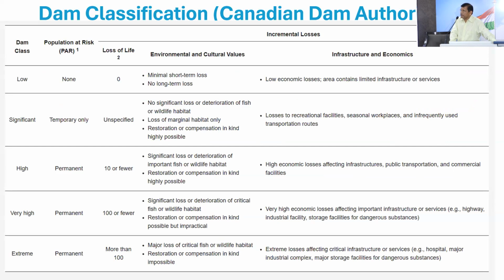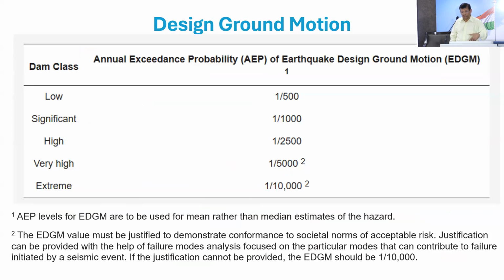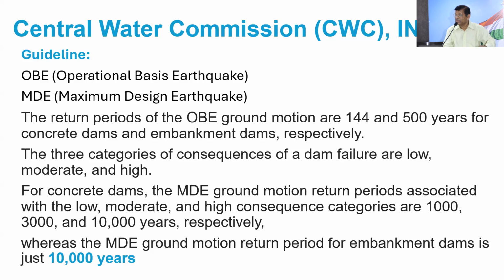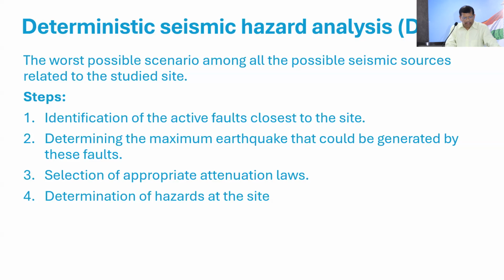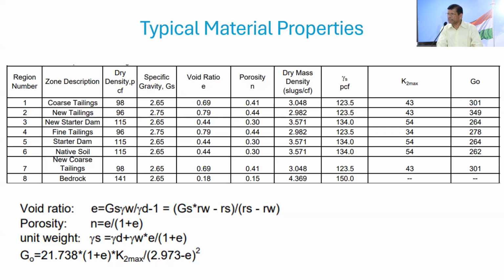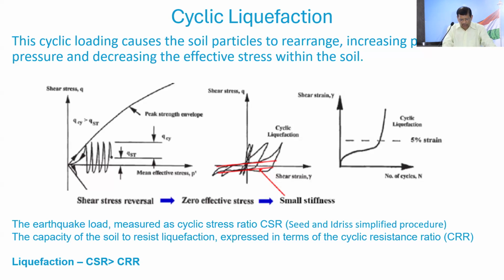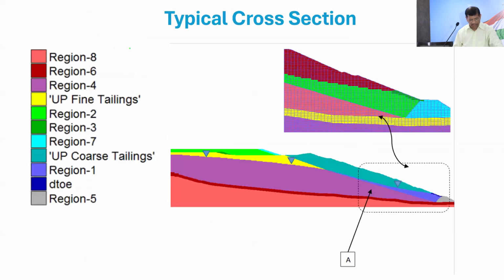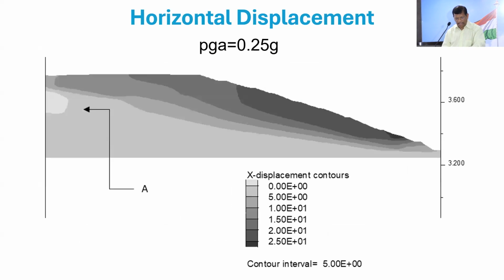8. L08 - Seismic Design of TSFs